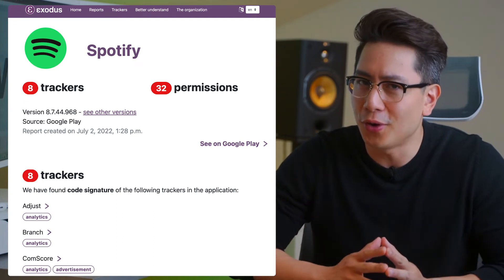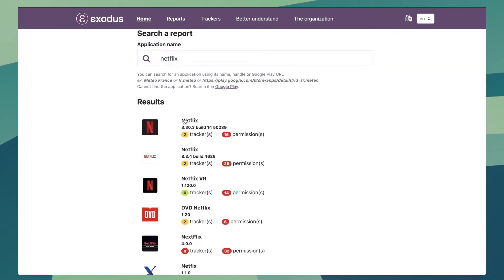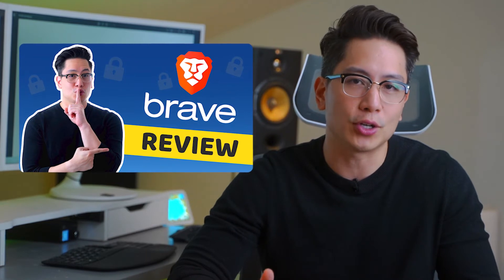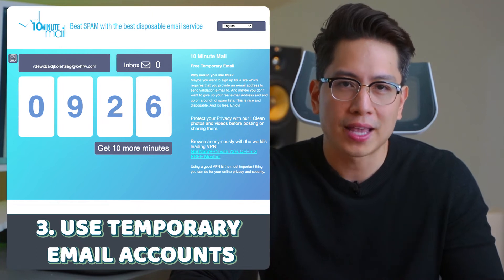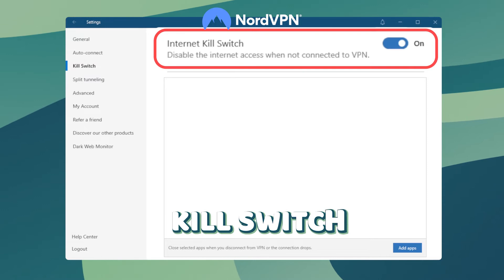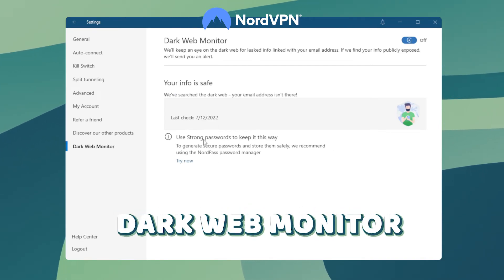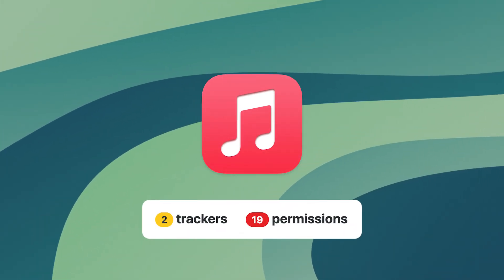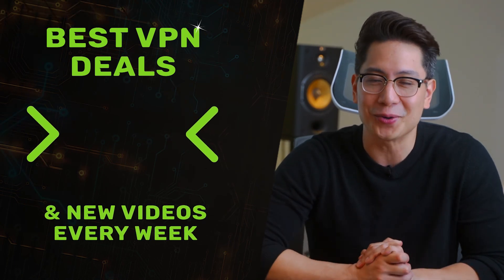How to make your Spotify private | Private music app tutorial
💥👇 Make your music app private with the best VPNs 👇💥

Did you know that Spotify, Soundcloud and YouTube music collect an ungodly amount of your data? Today, I’m showing you why these services do that and how to get a private music app.

Okay, let me be clear: Spotify is not a secure music app, and it’s not an exception. While Spotify privacy settings contain a ridiculous amount of permissions the alternatives are not better. Just check how Soundcloud or YouTube are! Most of the permissions they ask for are justified, since these services are partly ad-funded. But is a private Spotify account just a pipe dream?

Actually, we can avoid quite a bit of this data collection.

First of all, don’t use apps. Private music streaming is possible when you use the browser version of these services. Bonus points for using a secure browser that will remove a big chunk of weird permissions. For instance, the Brave browser I’ve covered recently is a good privacy-oriented option here.

But if you want to use an app, I know how to make your Spotify private to a degree. it’s often possible to change privacy settings and app permissions to disable things you don’t want. Getting iPhone privacy is simple, just go to the Privacy tab in the main settings menu. On Android, you have to explore the Apps tab to get to permissions. Go to Settings - Apps & Notifications - Advanced, to get to the permission manager.

That doesn’t promise us private streaming though, so let’s drop some extras on top. For instance, I often use temporary emails to create accounts for such services.

And if I’m getting a paid subscription, then it’s with a cryptocurrency or gift card, so that I’m not giving out any bank details.

To make sure we’re not giving out important data, you can avoid the app and stick to an isolated, privacy-oriented browser, like Brave. After all, it even has a built-in VPN, but you can use any other option.

=== VPN for music streaming privacy: ===

I’m mentioning VPNs for a reason here, they work quite well for covering up your location and IP address, things you need for secure music streaming. Most good VPN providers, like the NordVPN you see on the screen right now, don’t stop at IP obfuscation. If you have an unstable connection that breaks from time to time - Kill switch will ensure that nothing leaks at such an occasion.

Less frequent features are Malware and Ad blocking. While by no means a proper antivirus, I’ve encountered a couple of VPNs that can effectively detect and block pages with malicious content. They also clean up annoying ads nicely, and apps that track and gather data often also use ads.

\\TIMESTAMPS//
0:00 Intro
0:20 Is Spotify secure?
0:55 Don't use streaming apps
1:18 Modify privacy settings
1:55 Which browser and VPN to use?
3:51 Conclusion